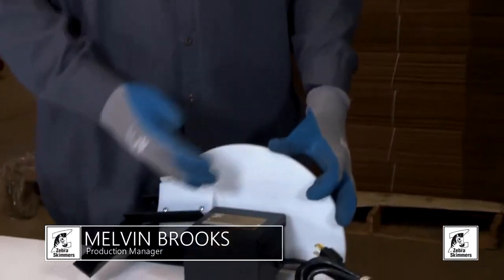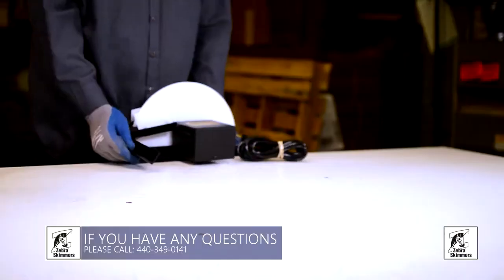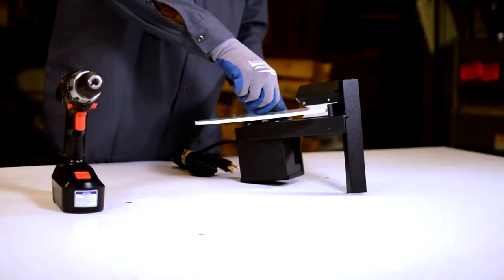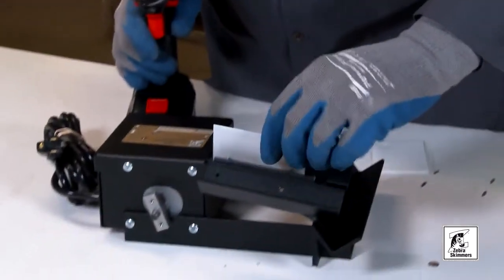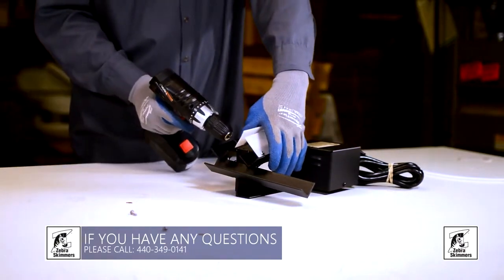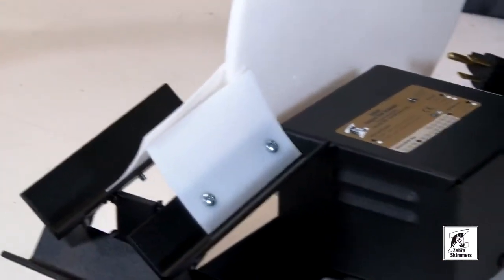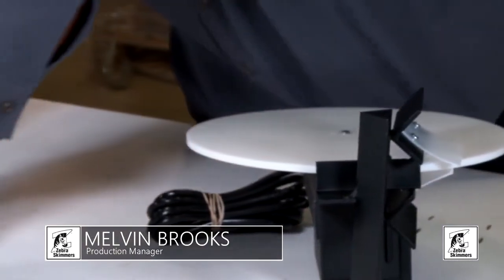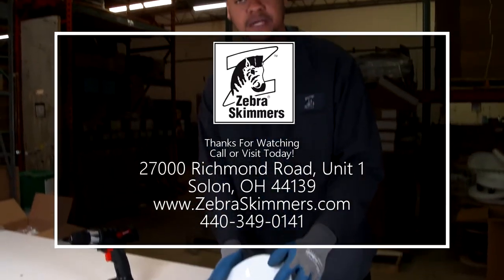Replacing Wipers on Zebra LH and GS Disk Skimmers | Step-by-Step Maintenance Guide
🦓🔧 Keep your Zebra LH and GS Disk Skimmers operating at peak efficiency by properly maintaining and replacing the wipers! In this tutorial, we'll guide you through the process of replacing the wipers on your Zebra LH and GS Disk Skimmers, ensuring your equipment continues to effectively remove tramp oil and contaminants from your coolant.

Zebra LH and GS Disk Skimmers are designed to improve machine performance, extend coolant life, and reduce maintenance costs. Follow our easy step-by-step guide to replace the wipers and keep your disk skimmers in top working condition.

🛠️ What you'll learn in this video:
0:00 - Introduction
1:15 - Overview of the Zebra LH and GS Disk Skimmers
2:20 - Identifying when to replace the wipers
3:35 - Preparing for wiper replacement
4:20 - Step-by-step guide to replacing the wipers on LH Disk Skimmers
6:50 - Step-by-step guide to replacing the wipers on GS Disk Skimmers
9:10 - Tips for maintaining your Zebra Disk Skimmers
10:25 - Conclusion

📖 For more detailed instructions and maintenance tips, download the Zebra Disk Skimmers User Manual